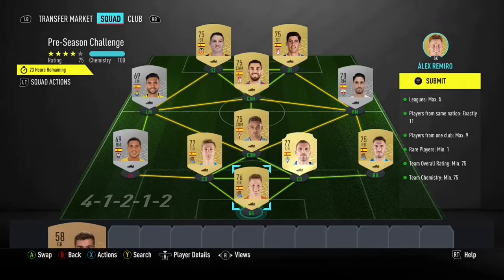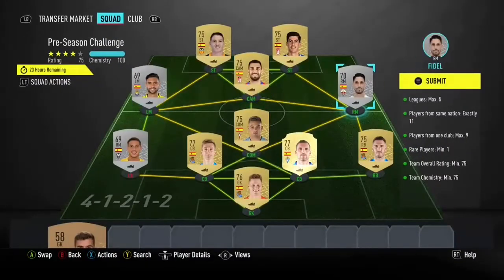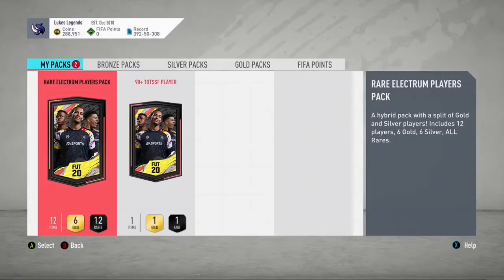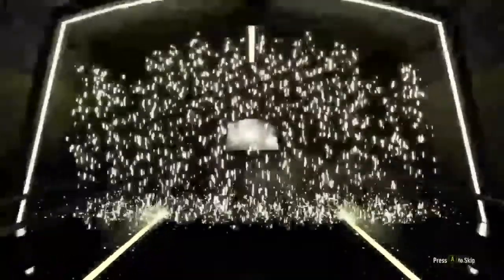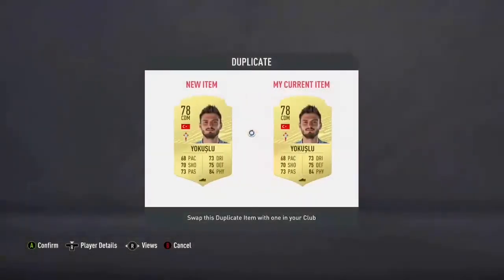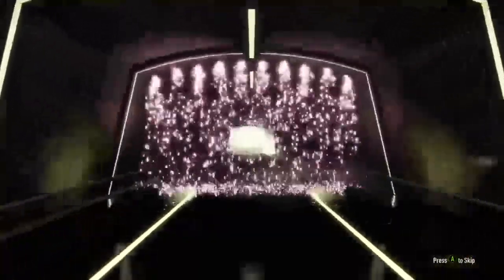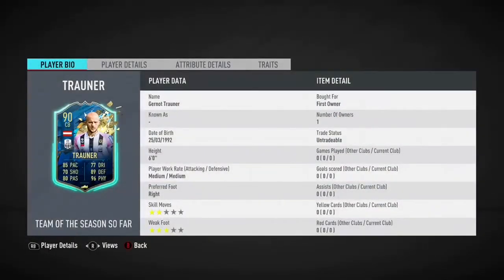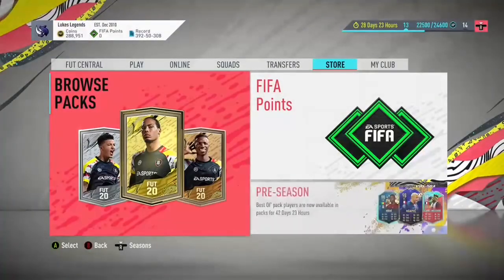FIFA 20 90+ GUARANTEED TOTS PACK! NEW RARE ELECTRUM SBC!